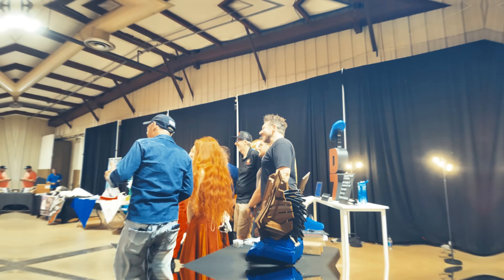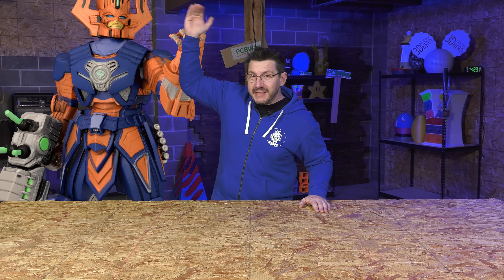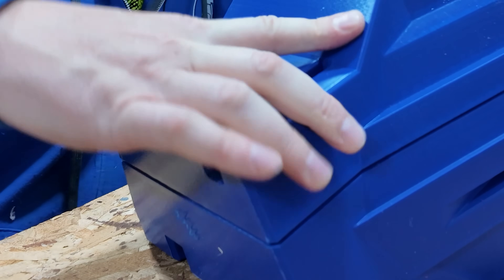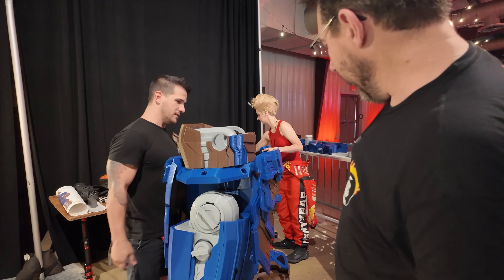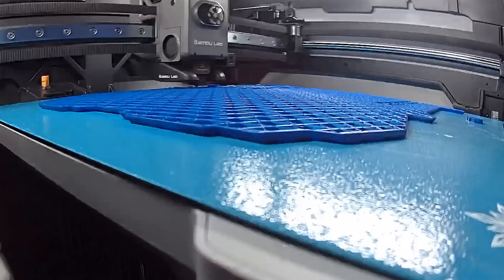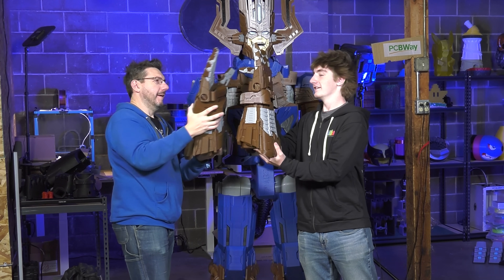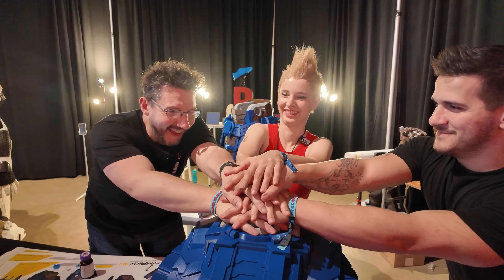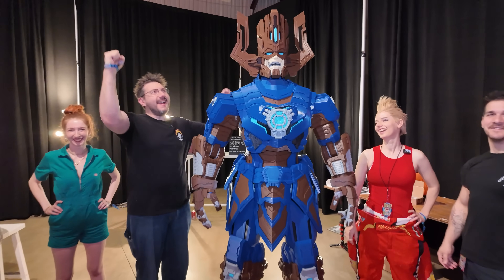MY LARGEST 3D Print! Massive Galactus!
MASSIVE 3D Printed Galactus!

THE TEAM! 🤟

Find Me Socially!

Want to send me something?
3D Printing Nerd
USA